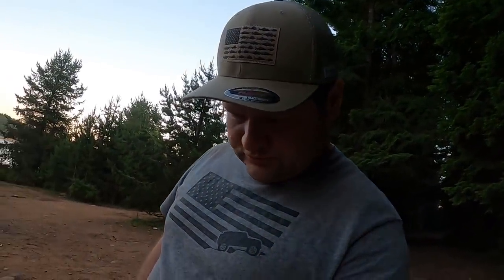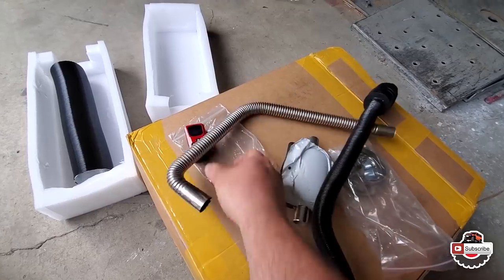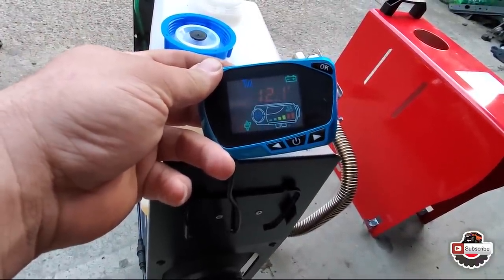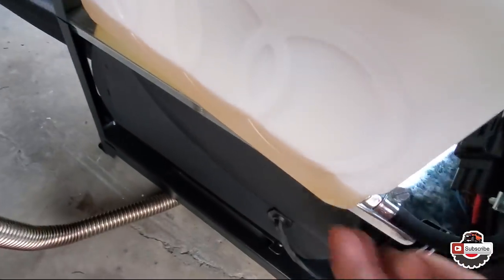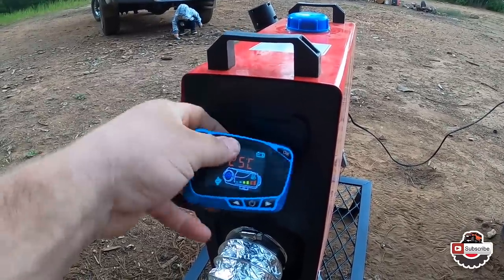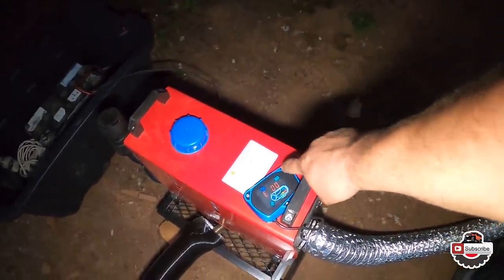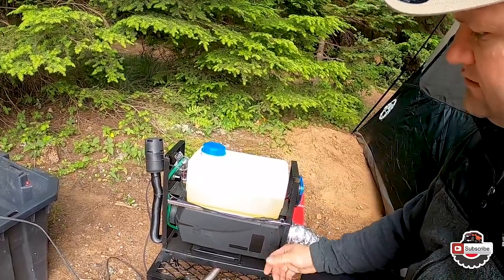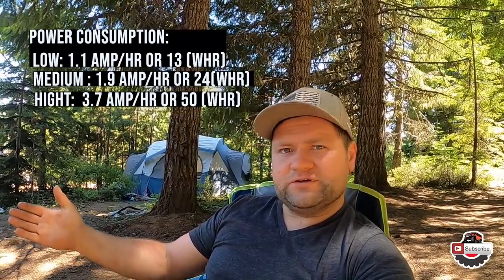Camping Heater 5KW Review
5KW diesel Heater For Camping, in Trucks, Overlander, Motor-home Boat, Bus, Van or Trailer
A good heating system is essential when on the road during winter, and this diesel heater is a unique air heating system that can be incorporated into most caravans, overland vehicles, camper vans, trailers and motor homes.

One shown in the video:

5KW Diesel Heater

ALTERNATIVE option

How Much Power Does it Consume?
1. On startup the heater takes 10 amps for approx 2 mins 39 secs whilst the glow plug has power draw of 0.5 ah (6whr (watt-hour))
2. On low power 1.1 amp hour (13whr)
3. On medium power 1.9amp hour (24whr)
4. On high power 3.7 amp (50whr)
5. On shutdown the heater takes 10 amps for approx 55 secs whilst the glow plug has power (to ensure all fuel is burnt off before cooling down and shutting off)
6. On cool down the heater takes 1 to 1.3 amps, the time period varies depending on what setting the heater power was prior to hitting the stop button. but approximately 1.5 to 3 mins In a nutshell, run overnight, expect about 150w over 8 hours (calculated, not measured, yet) which

on a 12v system is about 12 amp-hours.
How Much Fuel Does It Consume?
About 100mL per hour per KW of heat.

5KW heater:
Effect: 1-4 kW Diesel usage: 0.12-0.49 l/h
Air stream: 70-120 m3/h 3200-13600 BTU pr/hour
Factory setting:
LOW: 1,2Hz/1500rpm, a
HIGH: 5,0Hz/4300rpm

This heater the highest standards of safety, efficiency and ease of use. The compact device comes with three per-programmed heating modes and features quiet operation.

Features:

    Compact structure and easy to install
    Advanced automatic control technology, with reliable operating conditions.
    Temperature control
     Suitable for long periods of operation due to low fuel and power consumption

Applications:

    Heating the cab of freight vehicles, vans, motorhomes and other vehicles
    Preheat the coolant of the engine to avoid wear and tear of engine that started at low temperature
    Eliminate window frost
    Continuous monitoring

Specifications:

    Heater Power: 5KW
    Fuel: Diesel
    Rated Voltage:12V
    Fuel Consumption: 0.64 L/h
    LCD Display: digital thermostat with temperature control
    Heater temperature: -40℃~+50℃
    Oil pump temperature: -40℃~+40℃
    Dimensions: 390 × 150 × 140mm (15 × 5.9 x 5.5")

Application for

motorhomes, campervans, caravans (also known as travel trailers and camper trailers), fifth-wheel trailers, popup campers and truck campers, Small Truck, Big Truck, Light Truck, Heavy Truck, Pickup, Van,Bus,Car,SUV, Boat, Forklift, Electric Tricycle, Engineering Vehicle, Yacht